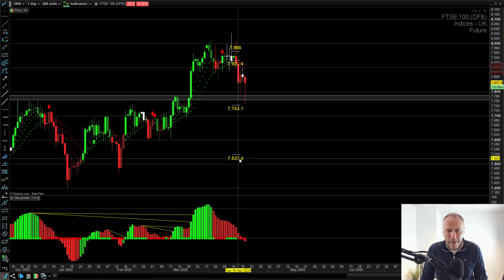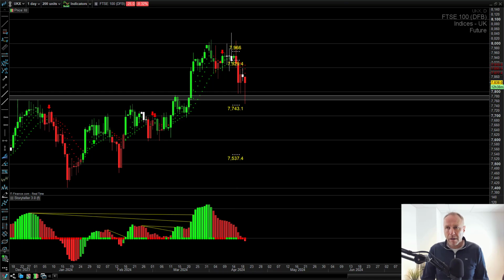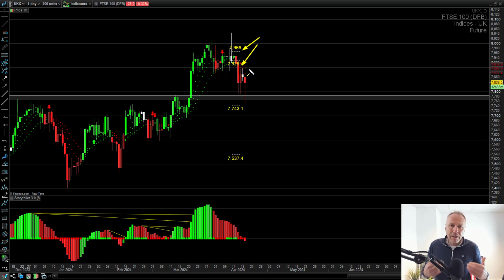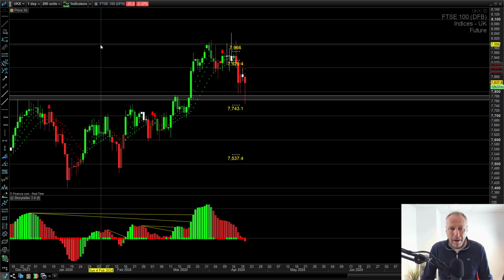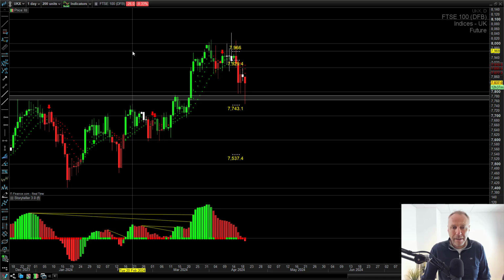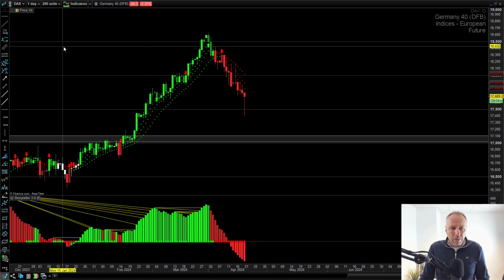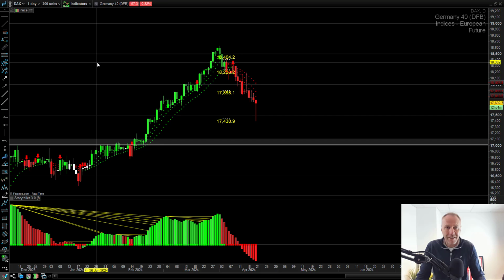802 Points Profit on the Dax. Learn how to maximise profit targets.